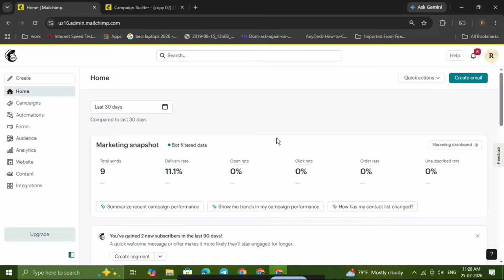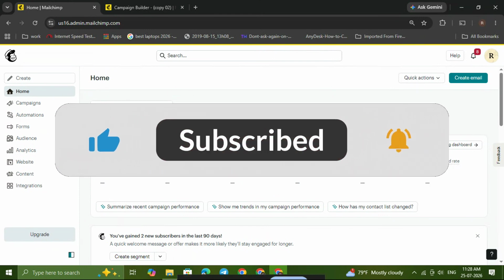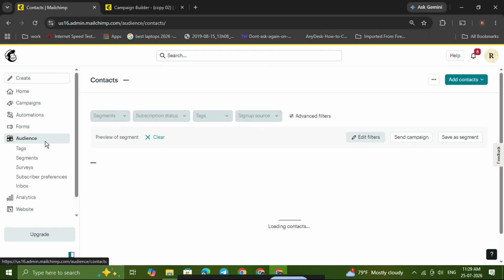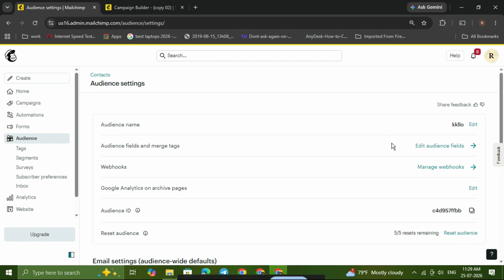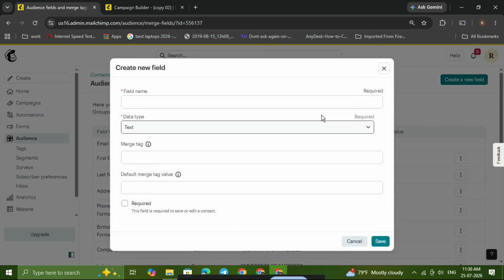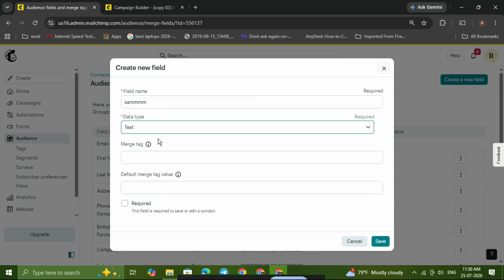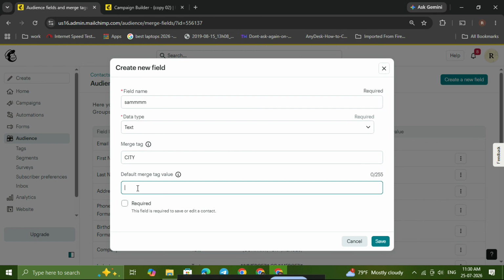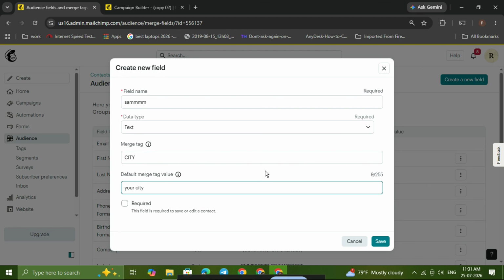How To Set Up Merge Tags In Mailchimp (Easy Step-By-Step Guide)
Learn how to set up merge tags in Mailchimp so you can create custom audience fields and personalize your email campaigns.
This easy step-by-step tutorial walks you through adding a new field, choosing a data type, entering a merge tag, and saving your changes.

🕚Timestamps:
0:00 Introduction
0:18 Sign In To Mailchimp
0:30 Open The Audience Dashboard
0:48 Go To Audience Settings
1:00 Edit Audience Fields
1:15 Create A New Field
1:38 Choose Name, Data Type, And Merge Tag
2:08 Save Your Merge Tag Field
2:20 Outro

✍️What You’ll Learn In This Video:
• How To Sign In To Mailchimp And Open Audience Settings
• How To Access Edit Audience Fields In Mailchimp
• How To Create A New Custom Field For Merge Tags
• How To Choose The Right Data Type For Your Field
• How To Enter And Save A Merge Tag In Mailchimp
• How To Use Merge Tags For Email Personalization

💡Pro Tips:
• Use clear merge tag names so they are easy to recognize later.
• Choose the correct data type to avoid input errors in your audience fields.
• Keep merge tag values consistent with your email templates and forms.
• Test your new field before using it in a live campaign.